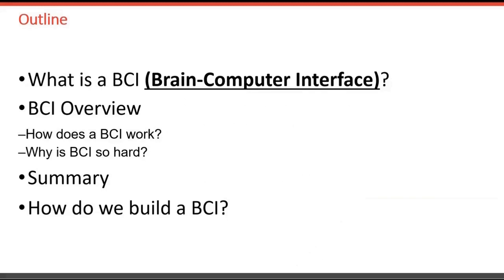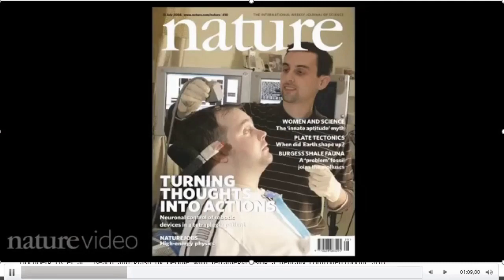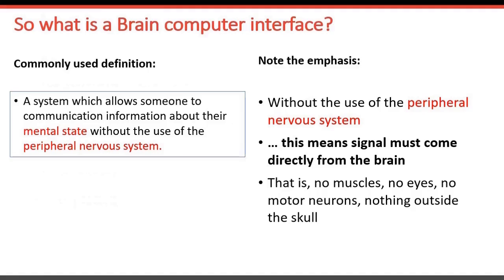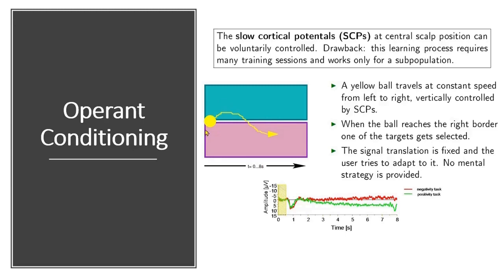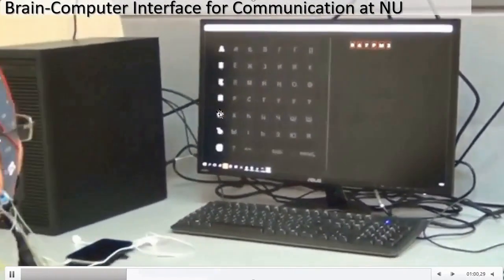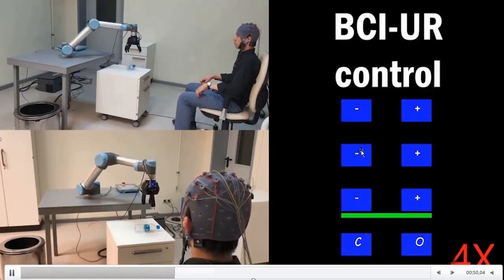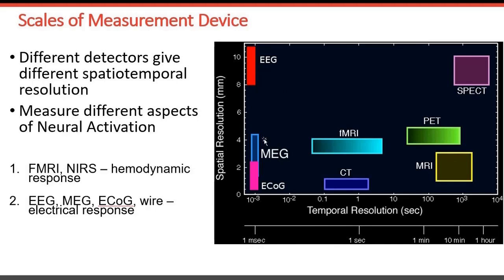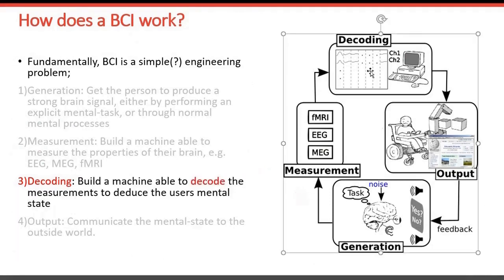A Gentle Introduction to Brain-Computer Interfaces